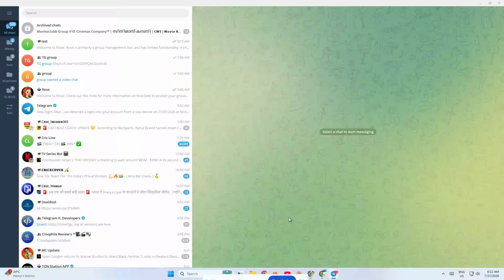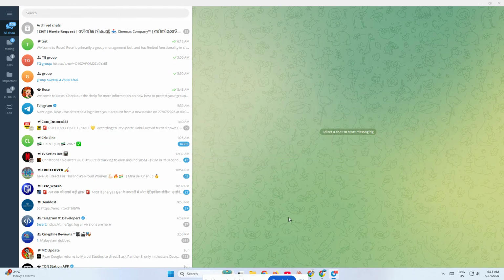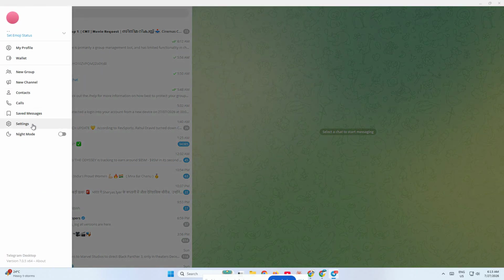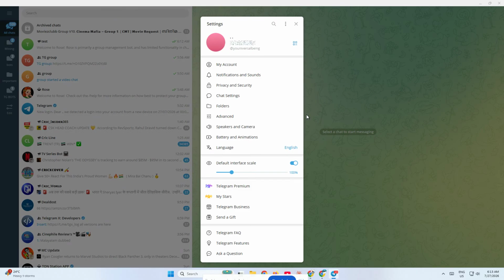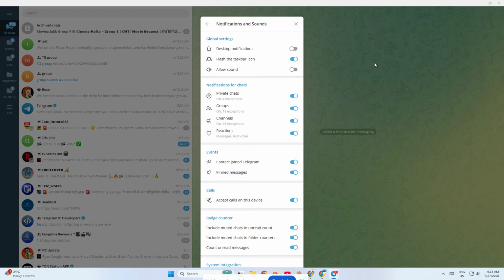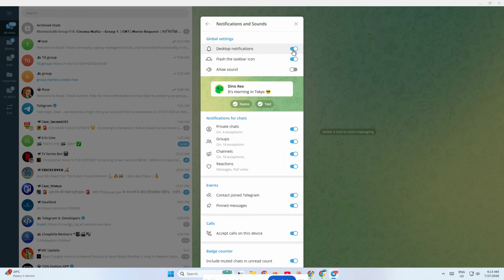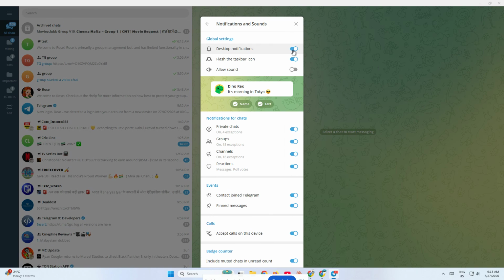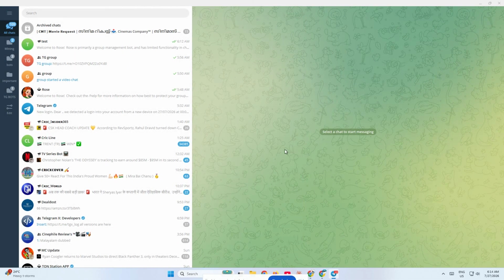How To Turn On Sound In Telegram Desktop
Learn how to turn on sound in Telegram Desktop by enabling desktop notifications and allowing sound in the app settings. This quick tutorial helps you get alerts working again so you never miss a message.

🕚Timestamps:
0:00 Intro
0:18 Open the Telegram Desktop Menu
0:33 Go To Settings
0:47 Open Notifications And Sounds
1:03 Enable Desktop Notifications
1:20 Turn On Allow Sound
1:38 Test The Notification Sound
1:57 Troubleshooting Tips
2:18 Outro

✍️What You'll Learn In This Video:
• How To Open Telegram Desktop Menu Settings
• How To Find Notifications And Sounds Options
• How To Enable Desktop Notifications In Telegram
• How To Turn On Allow Sound For Alerts
• How To Test Telegram Desktop Notification Sound
• How To Check System Volume And App Mute Settings

💡Pro Tips:
• If sound still does not play, check your system sound mixer for Telegram
• Make sure Telegram is allowed to send notifications in Windows or macOS
• Toggle the sound setting off and on again to refresh it
• Send a test message after changing settings to confirm it works